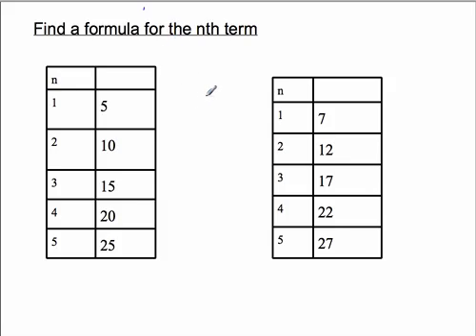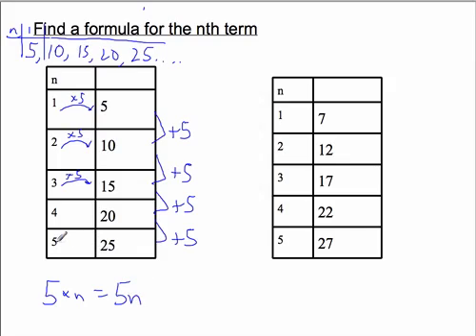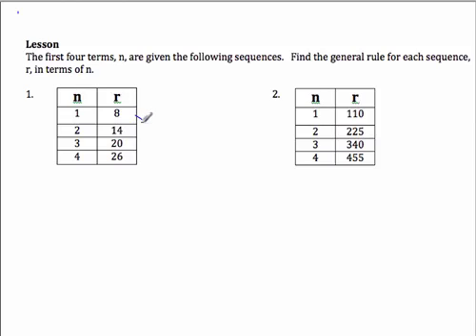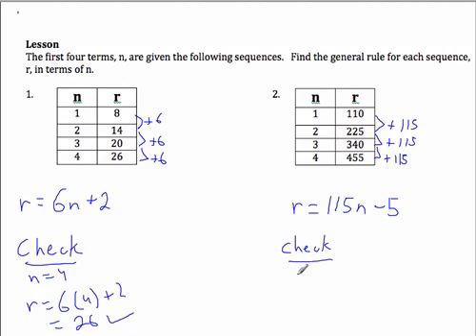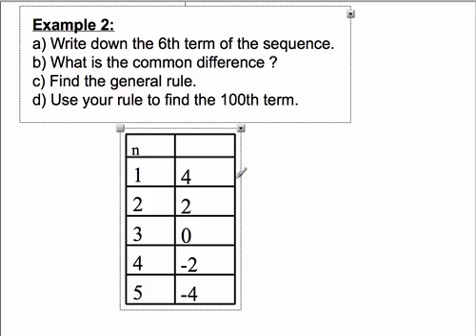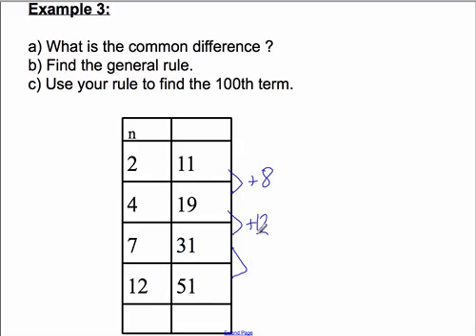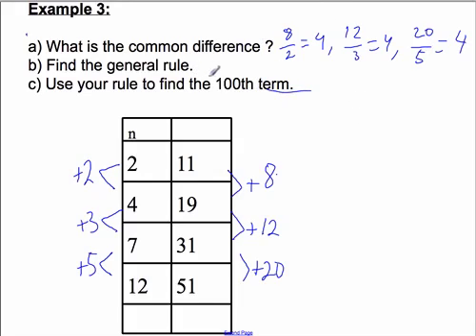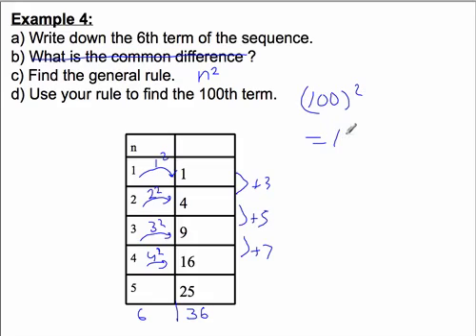Linear Pattern Rules